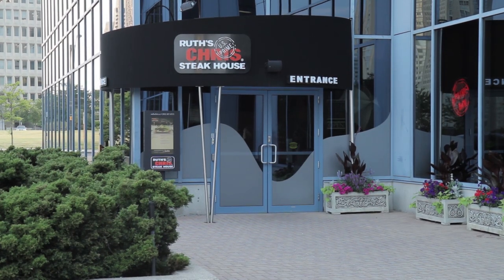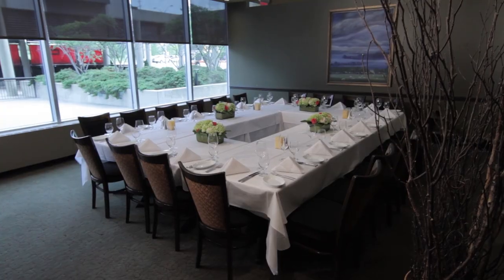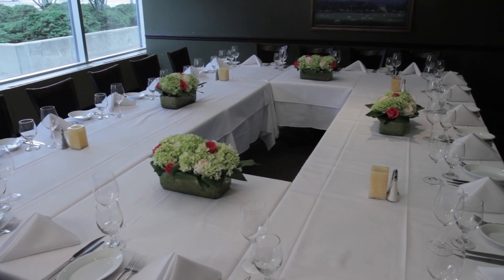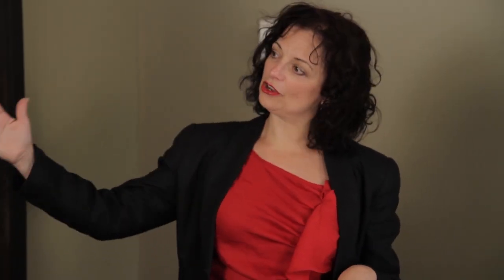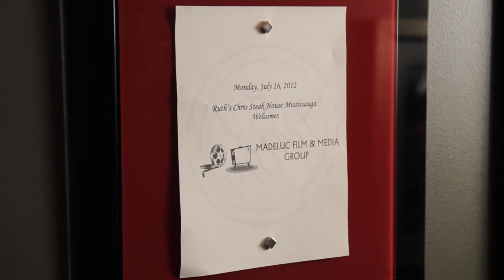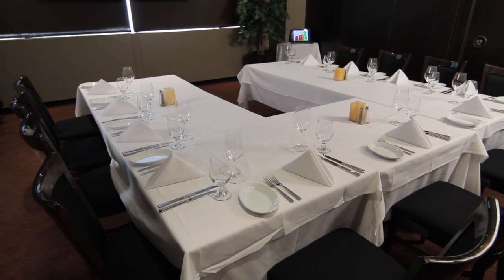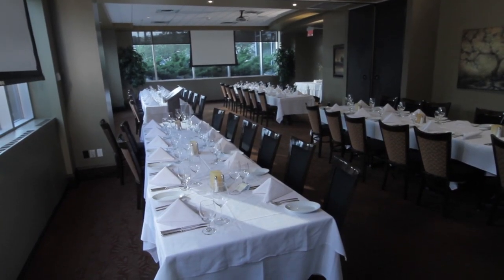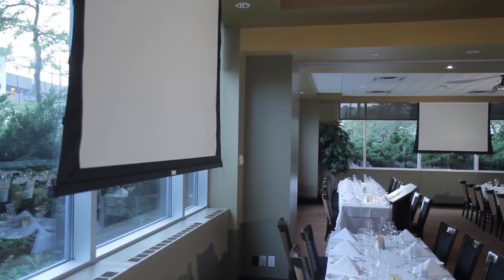RCSH Mississauga - Private Dining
*CHANGE QUALITY (see widget icon) to 1080p or 720p for best results.*

RUTH'S CHRIS STEAK HOUSE, MISSISSAUGA
Private Dining Tour
Private Dining Tour
Sales Manager - Cathi Krewicki